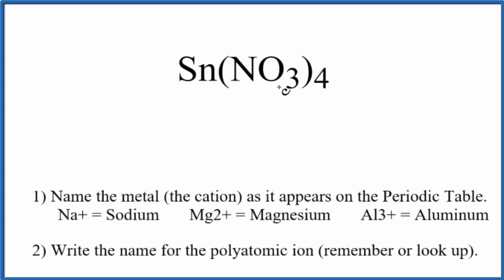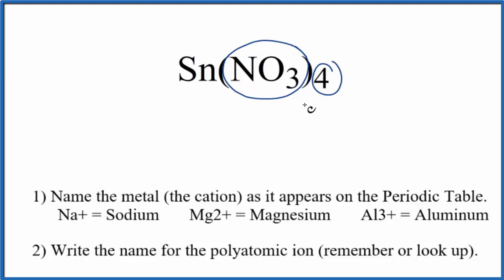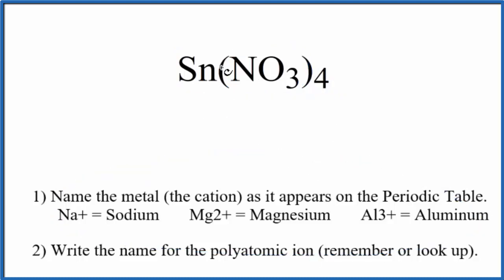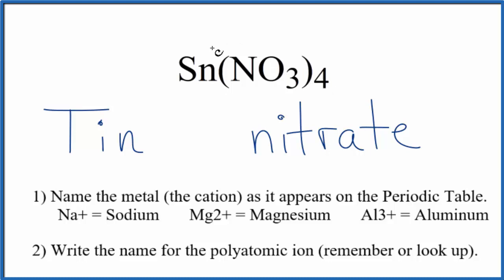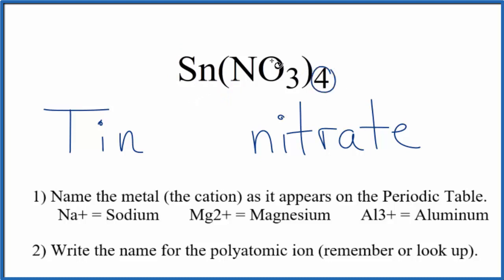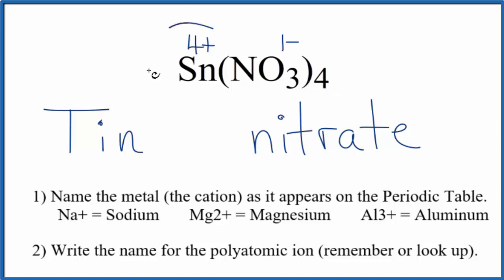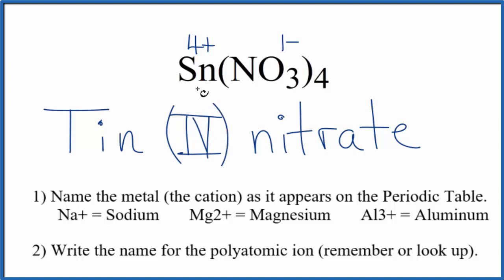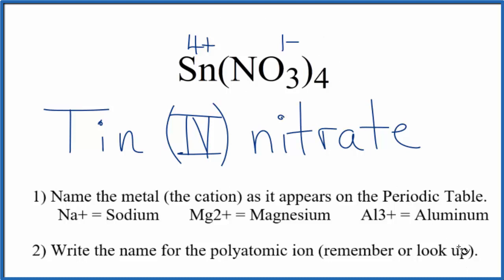How to Write the Name for Sn(NO3)4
In this video we'll write the correct name for Sn(NO3)4. To write the name for Sn(NO3)4 we’ll use the Periodic Table and follow some simple rules.

Because Sn(NO3)4 has a polyatomic ion we’ll also need to use a table of names for common polyatomic ions, in addition to the Periodic Table.

1) Name the metal (the cation) as it appears on the Periodic Table.
2) Find the polyatomic ion on the Common Ion Table and write the name.

For a complete tutorial on naming and formula writing for compounds, like Tin (IV) nitrate and more, visit: